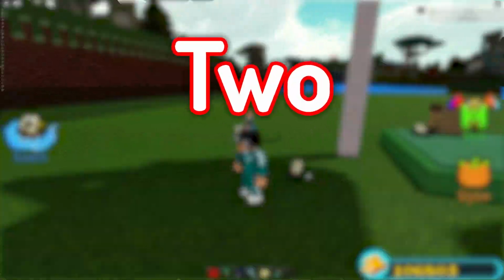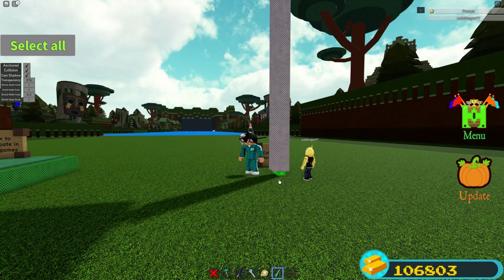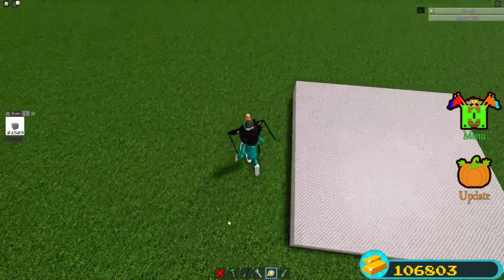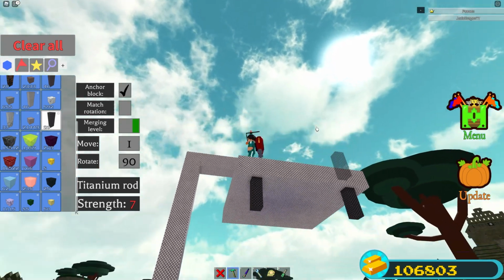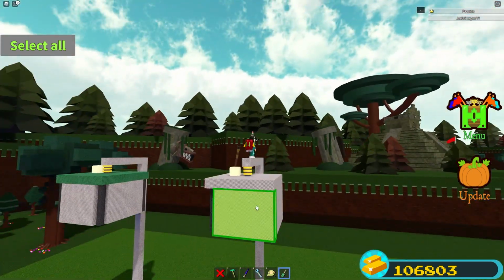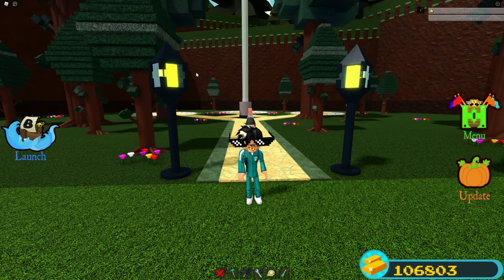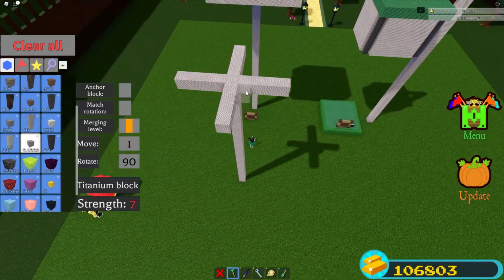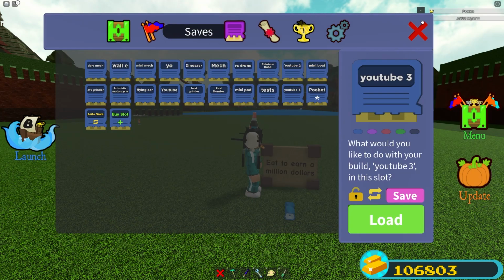2 WORKING TRAPS (SQUID GAME)!! | Build a boat for Treasure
2 WORKING TRAPS (SQUID GAME)!! | Build a boat for Treasure

⚠️TIMESTAMPS
0:00 - Intro
0:34 - Showcase
2:20 - Trap #1
8:28 - Trap #2